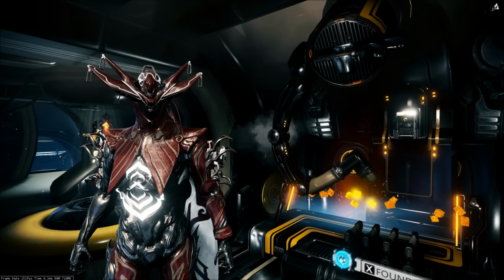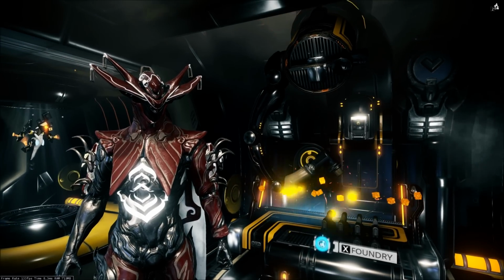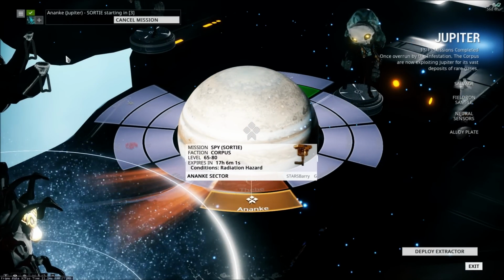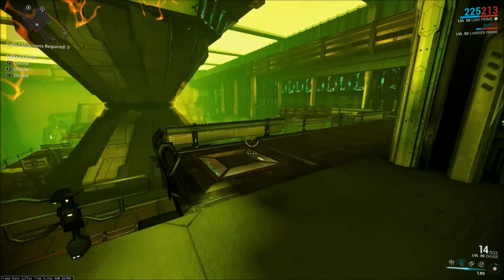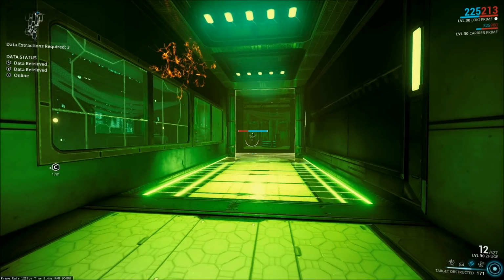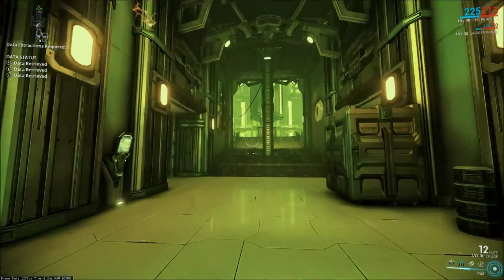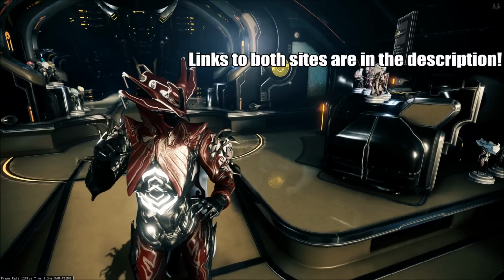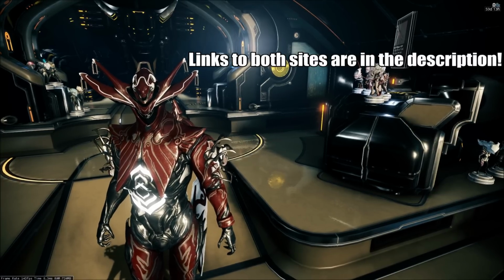Warframe Academia: Hacking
Ciphers are for the weak!

MUSIC
Insan3Lik3 & Rob Gasser - Open Hour
TwoThirds - Breathe